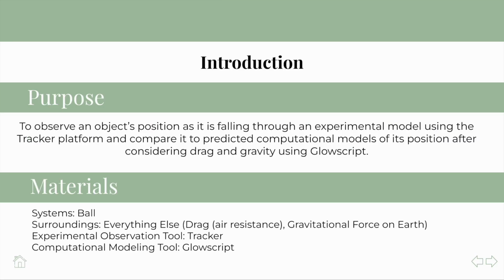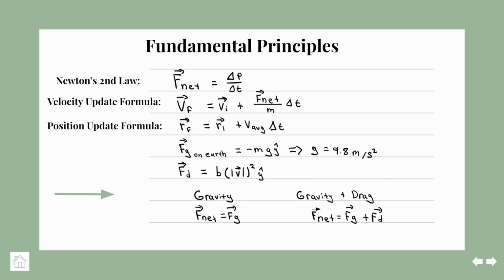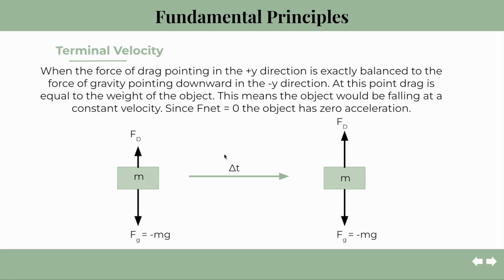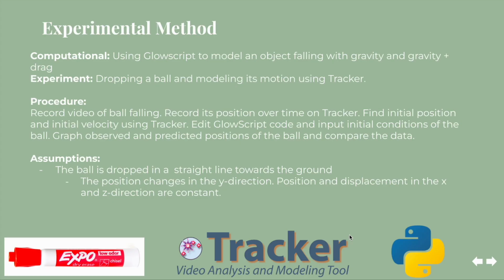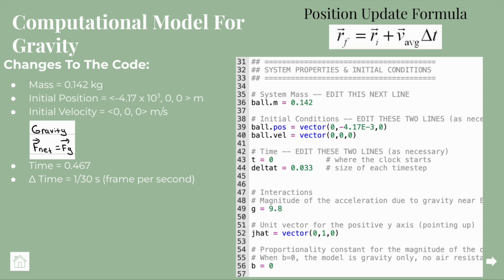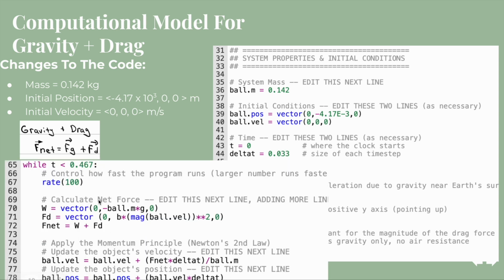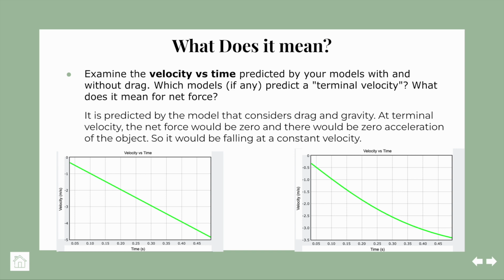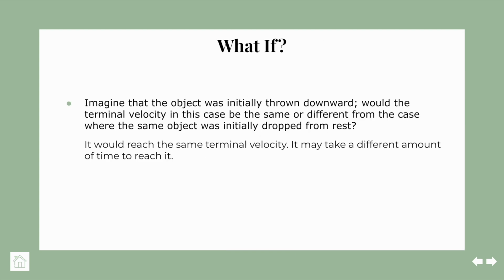Physics 2211: Lab 2 Motion of an Object Falling